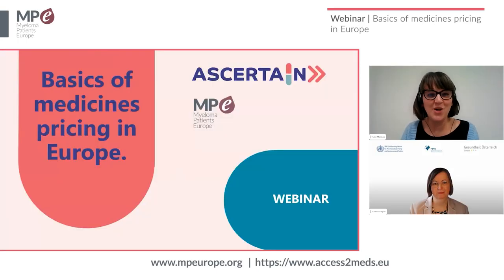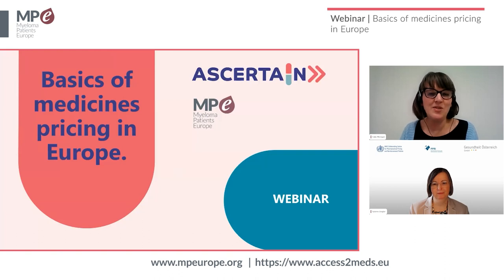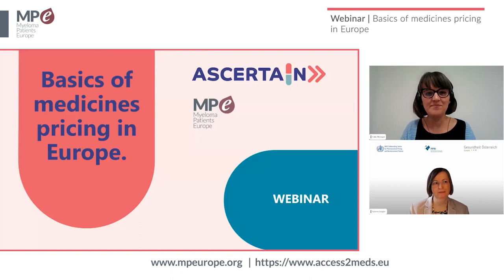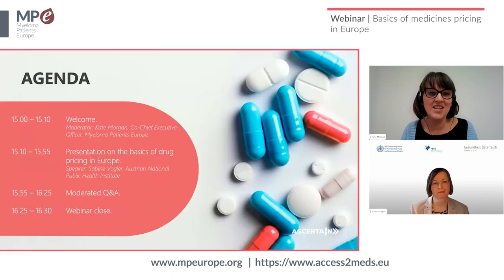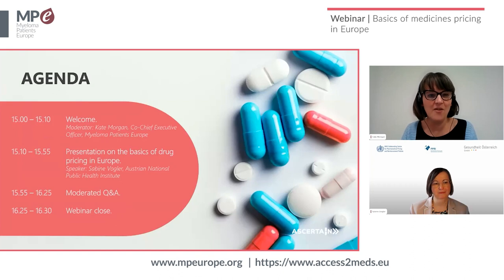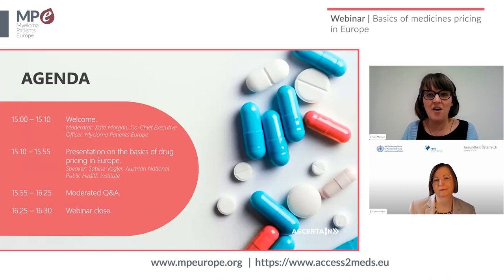Webinar | Basics of medicines pricing in Europe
Recording of the webinar "Basics of medicines pricing in Europe" held by MPE on 7 March 2024 and given by Sabine Vogler, Director of the WHO Collaborating Centre for Pharmaceutical Pricing and Reimbursement Policies and Head of Pharmacoeconomics Department, Austrian National Public Health Institute.

The webinar was held as part of Horizon Europe ASCERTAIN, an EU funded project working to promote access to medicines through the development of open access policy tools including pricing and value assessment models.